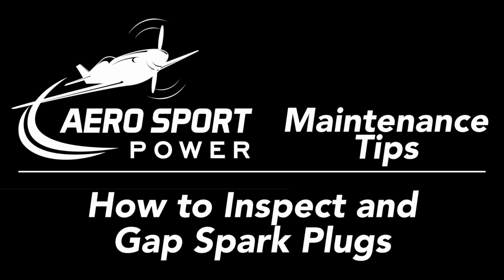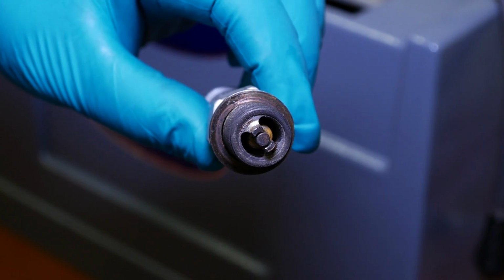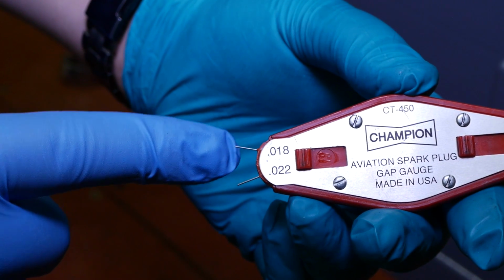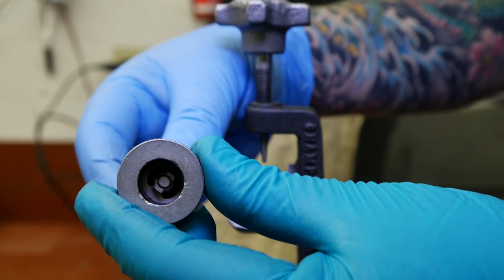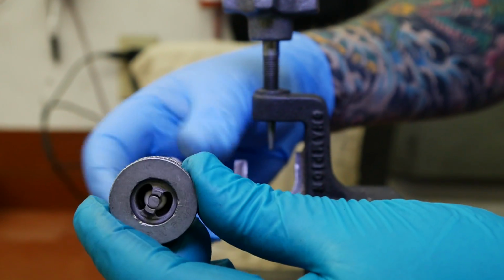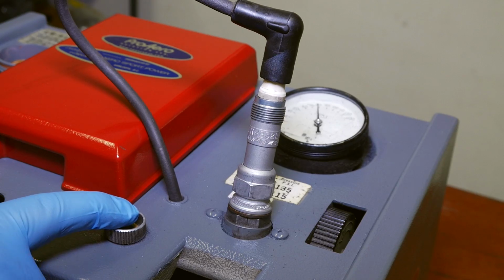Aero Sport Power Spark Plug Gapping and Cleaning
Maintenance Tips from Aero Sport Power: How to Inspect and Gap Spark Plugs

Looking to have an engine rebuilt? At Aero Sport Power, we specialize in assembling, overhauling, and repairing high performance experimental aircraft engines. We offer in-house non-destructive testing, cylinder overhaul and custom cylinder flow testing, camshaft grinding and accessory overhauls.